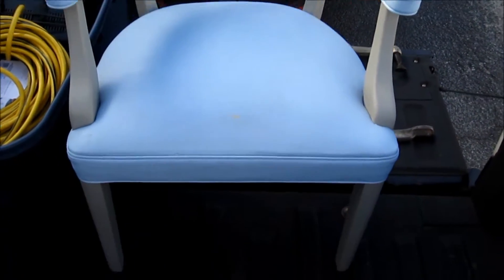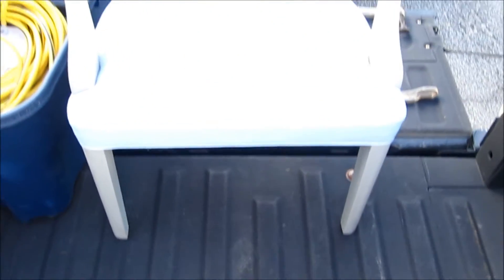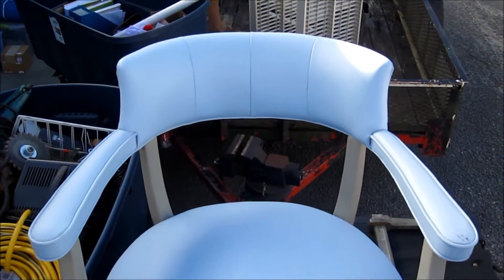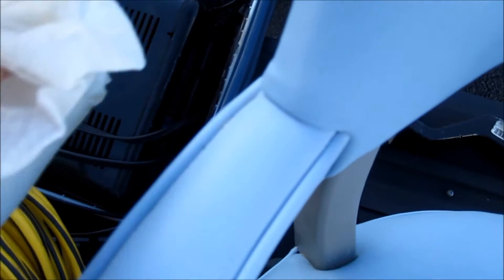How is the ANNIE SLOAN BLUE LEATHER CHAIR doing? UPDATE VIDEO!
This is an impromptu video where I chat a bit our how the annie sloan blue leather chair is doing? I show you the chair and the damage that has occurred. I love chalk paint and I would definitely do this project again. I love the annie sloan chalk paint colors. This chair is painted in french linen and louis blue.